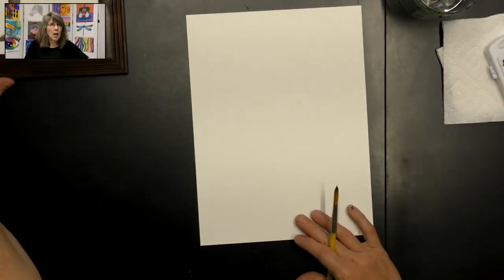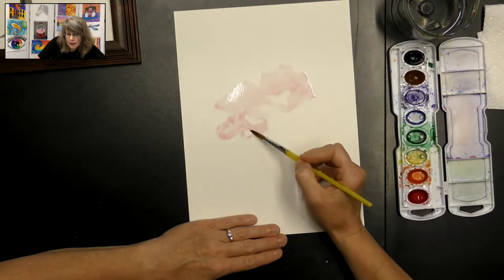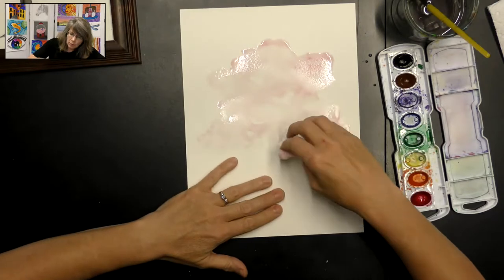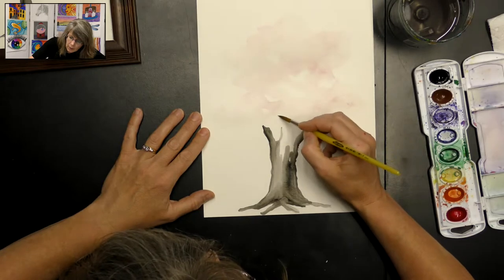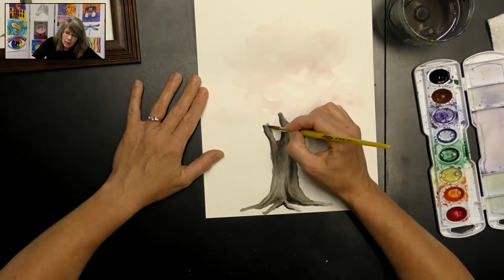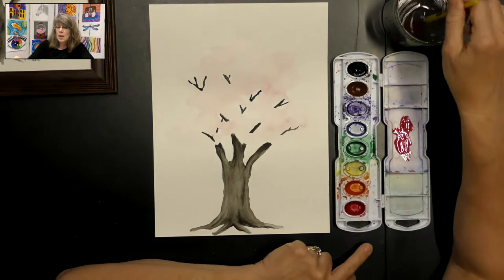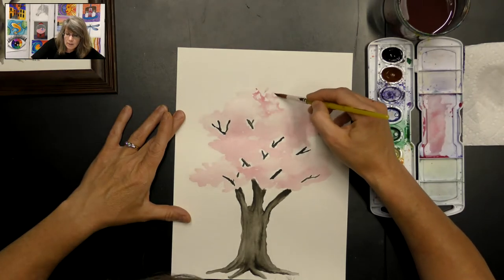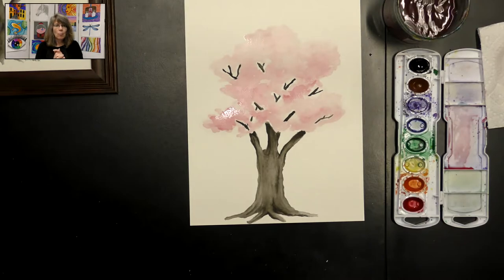Cherry Blossom Tree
Learning Objectives:
Value
Texture
Composition
Watercolor technique

Supplies Needed:
Watercolor paper or mixed media paper
Watercolor paints (black & red)
Round paint brush
Cup of water
Paper towel